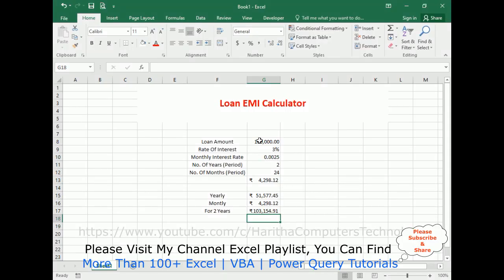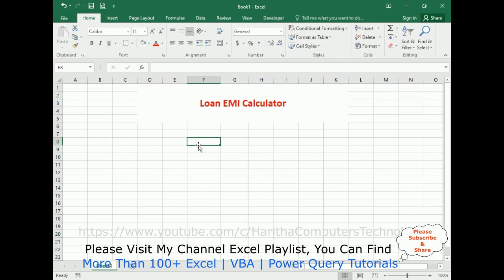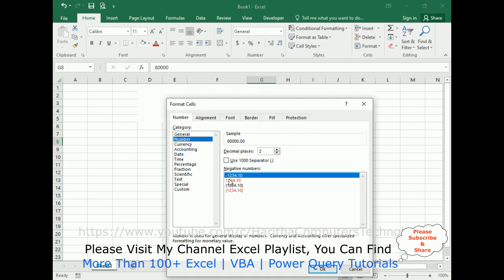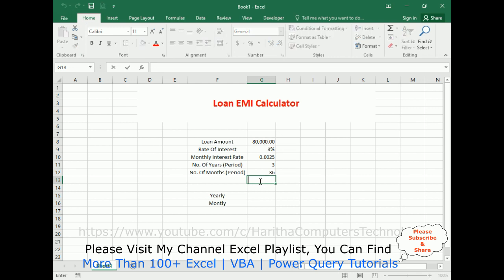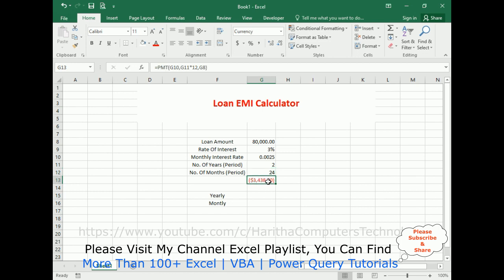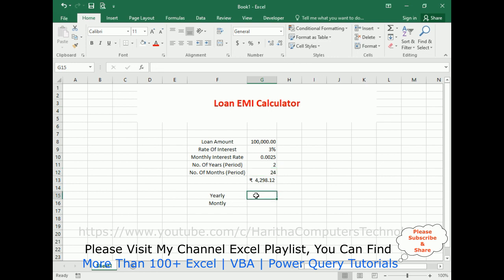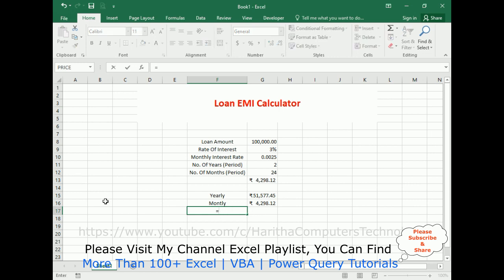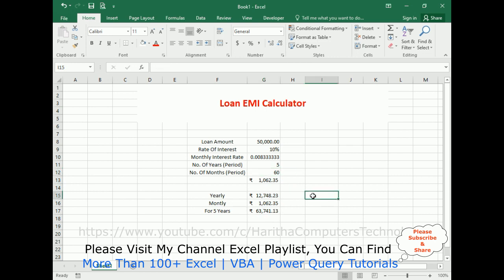Loan Calculator on Monthly Emi Interest in Excel PMT()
How To Create A Simple Loan EMI Calculator For Indian currency
Method of EMI Monthly yearly Calculation in Excel sheet